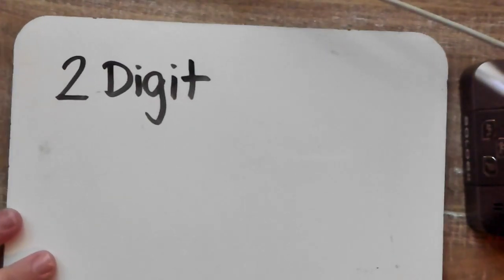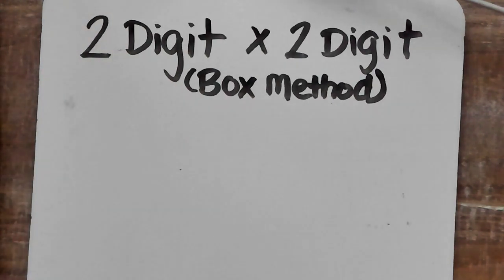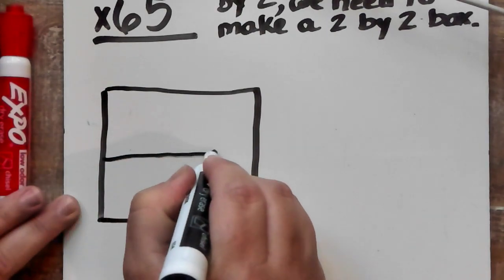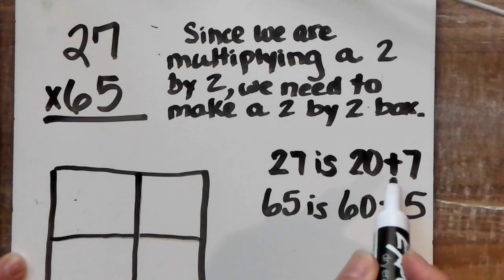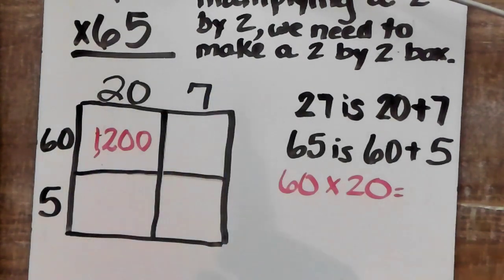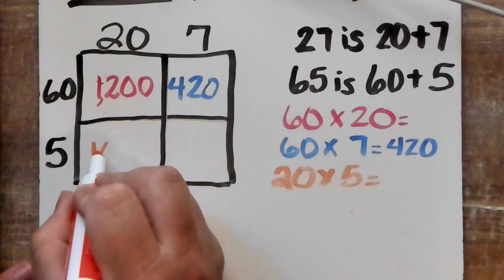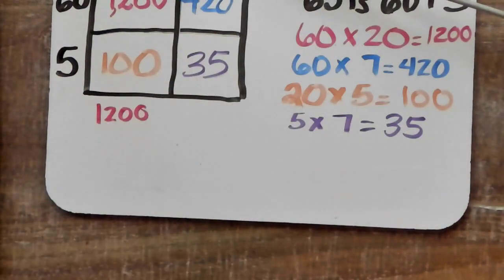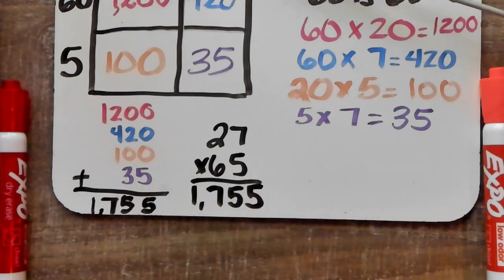Box Method How to